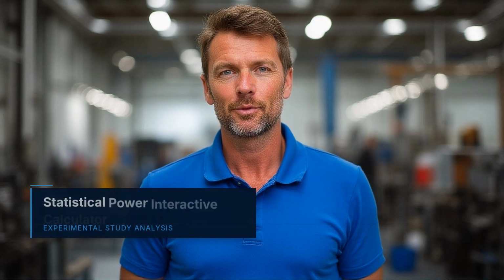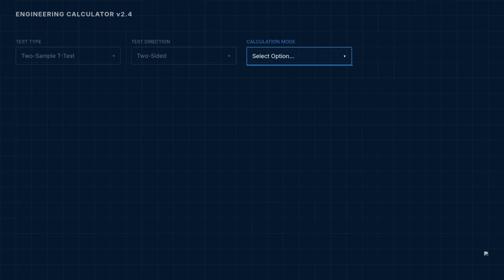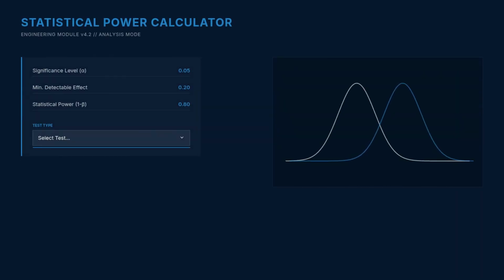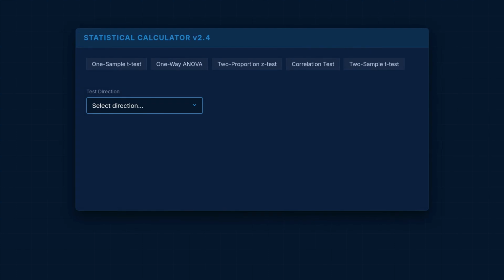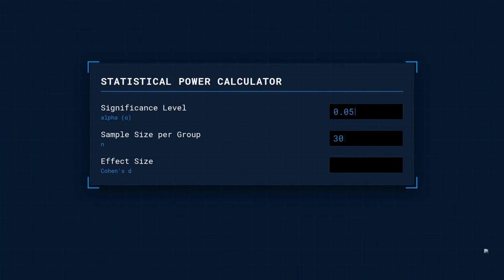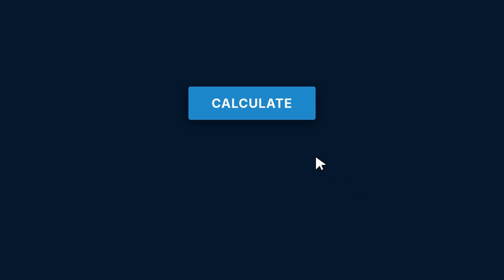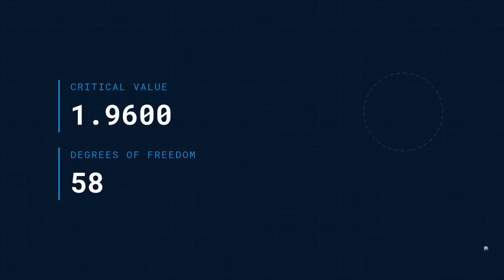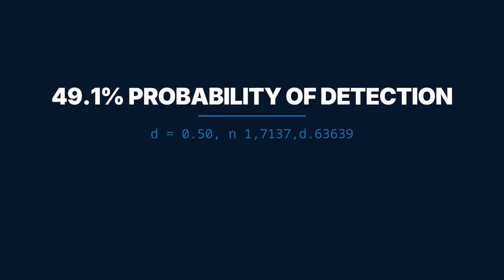Statistical Power Calculator — How to Use It | Engineering Tool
How to use the Statistical Power Interactive Calculator — an interactive engineering tool for calculators problems.

This is the Statistical Power Interactive Calculator, which determines the probability of detecting a true effect in your experimental studies.

The calculator has five dropdown menus. First, Calculation Mode lets you choose what to calculate — you can calculate Statistical Power...